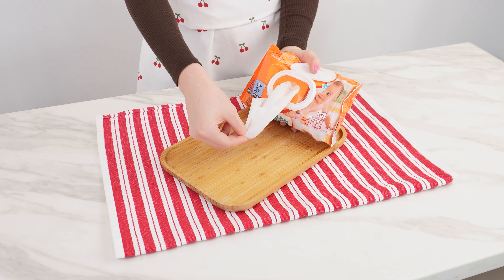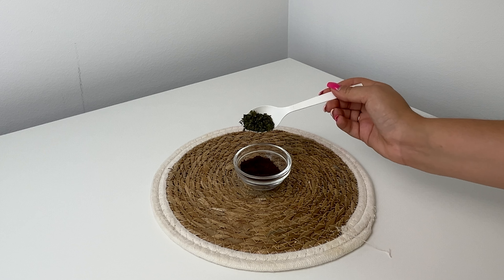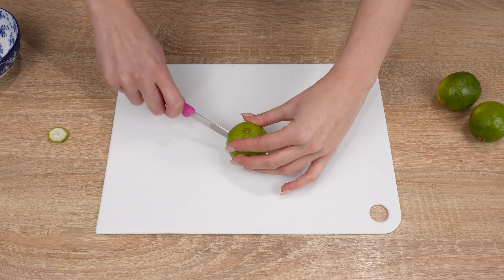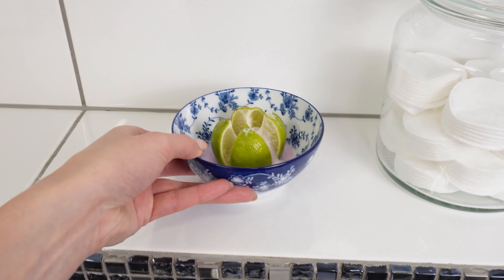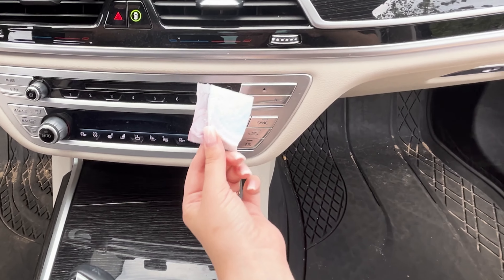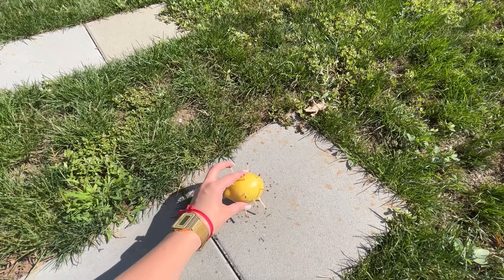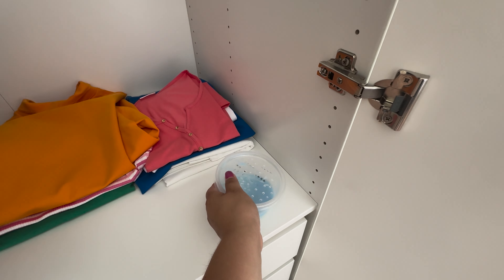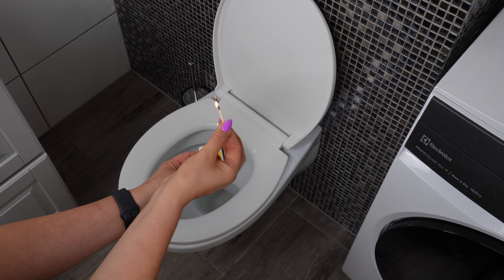Protect Your Clothes from Moths with This Simple Trick!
Discover how to create fragrant sachets that keep your wardrobe fresh and moth-free. Using rice and your favorite scents, you can make easy DIY sachets to protect your clothes while adding a delightful aroma